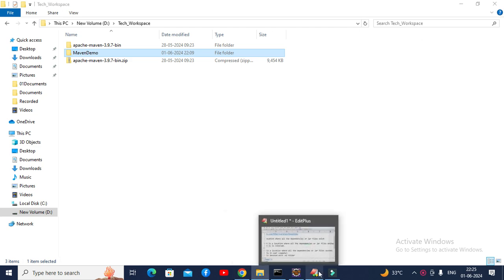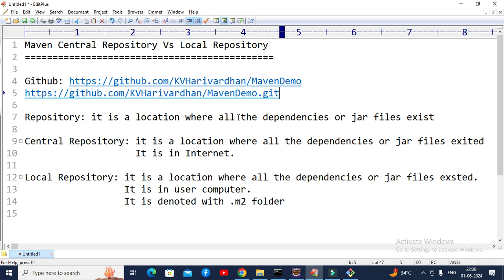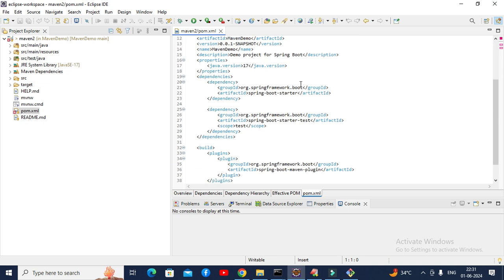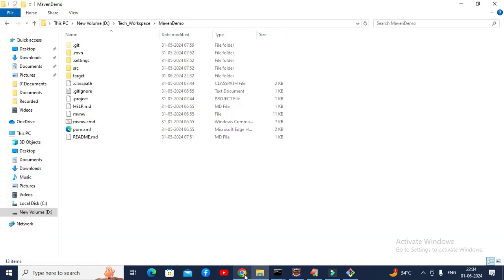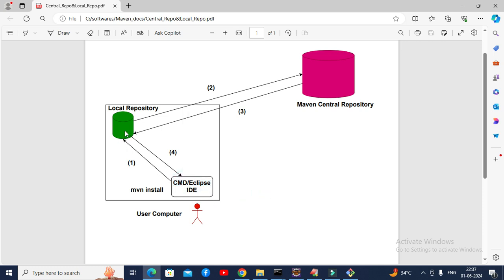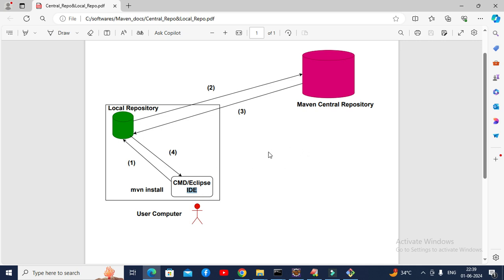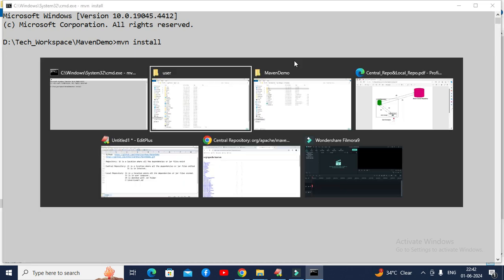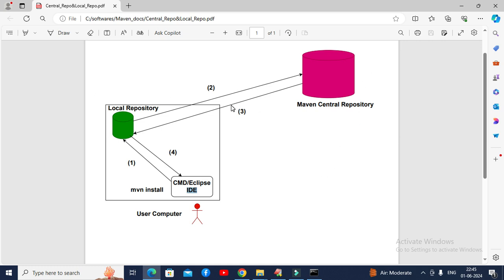Apache Maven Tutorial | Central Repository Vs Local Repository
Maven Central Repository Vs Local Repository

Repository: it is a location where all the dependencies or jar files exist

Central Repository: it is a location where all the dependencies or jar files exited
      It is in Internet.

Local Repository: it is a location where all the dependencies or jar files exsted.
    It is in user computer.
    It is denoted with .m2 folder
    C:\Users\user\.m2